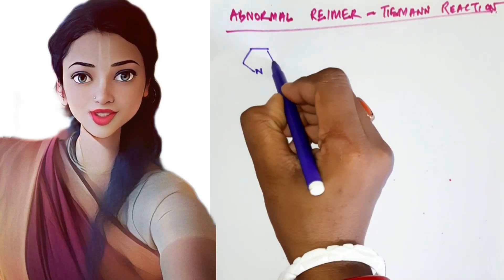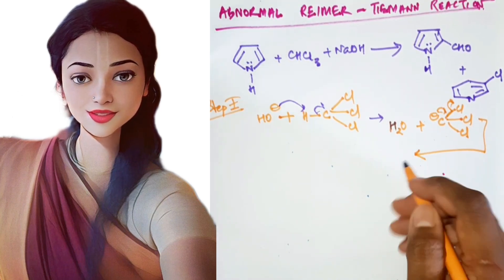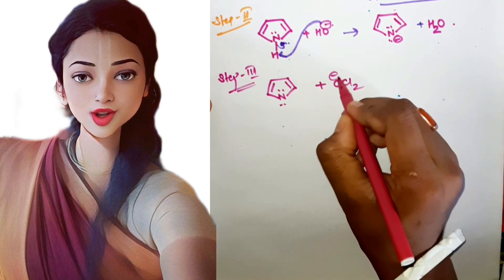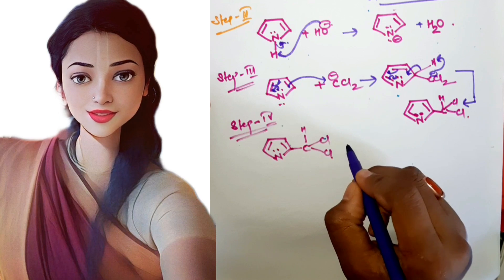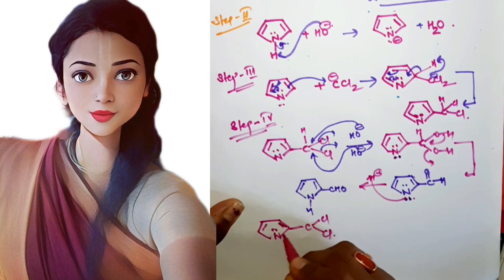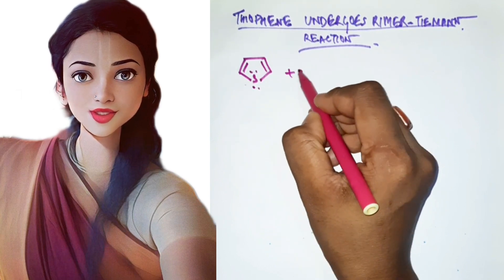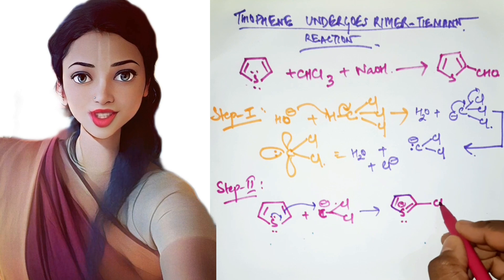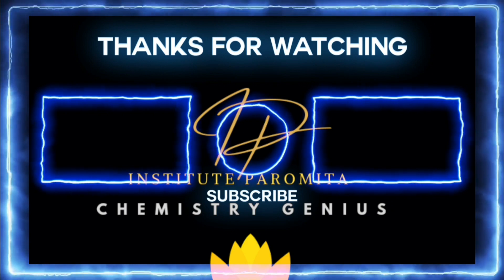ABNORMAL RIMER-TIEMANN REACTION|HETEROCYCLIC RIMER-TIEMANN REACTION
This video explains you what is
1. Abnormal RIMER-TIEMANN REACTION
2. Mechanism of ABNORMAL RIMER-TIEMANN REACTION
3. Mechanism of rimer-tiemann reaction in heterocyclic compounds
4. Heterocyclic compounds also undergoes rimer-tiemann reaction